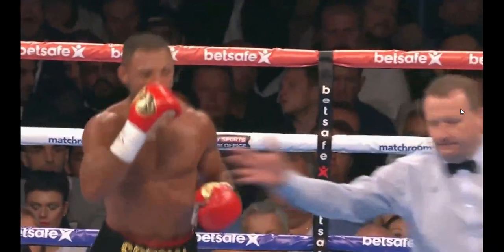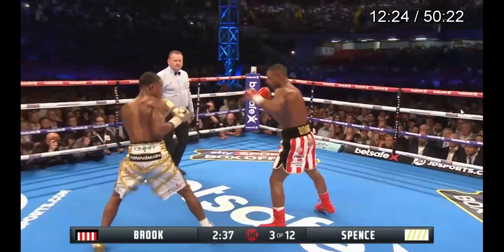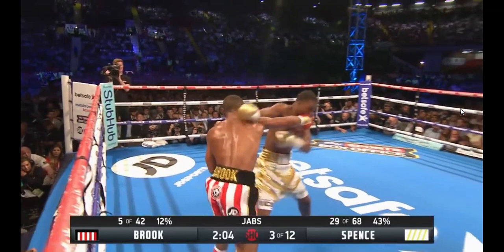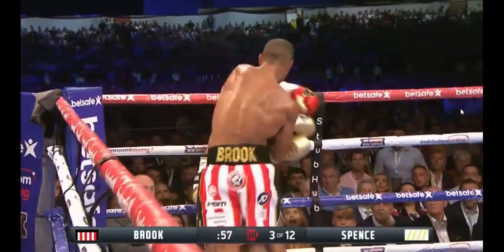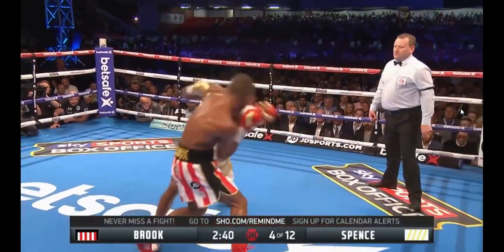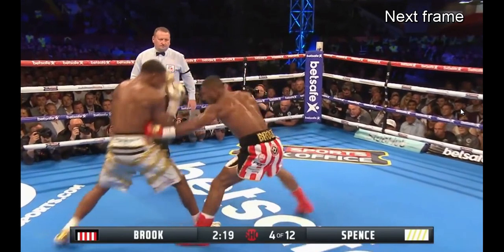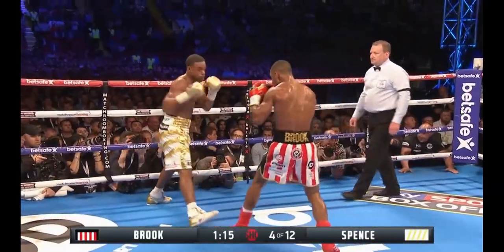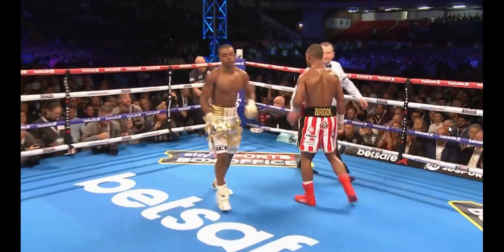Errol Spence vs Lamont Peterson Fight Prep vs Kell Brook Rd3 & 4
Credit to whoever owns it for the video clips. The use of these clips is not to undermine the copyright that whoever owns it has on this fight but to educate and engage the audience in what really transpired during the event. Thank you.